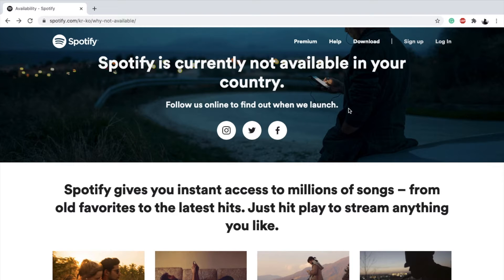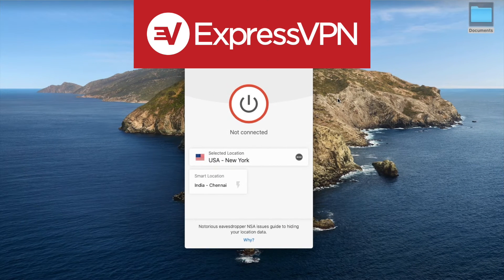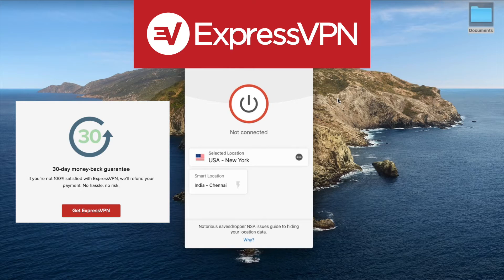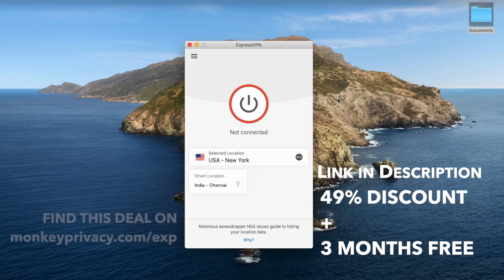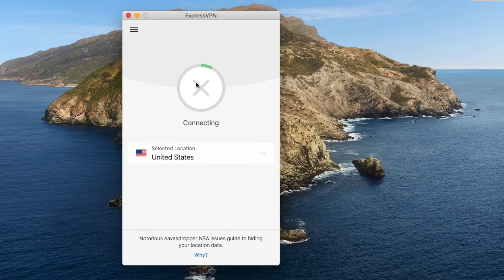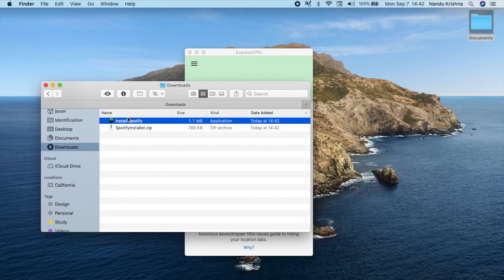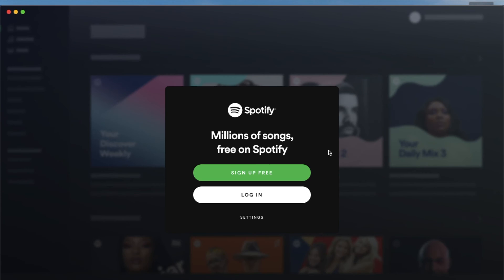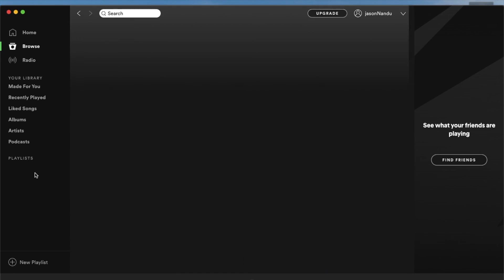SPOTIFY NOT AVAILABLE IN YOUR COUNTRY? | How to use Spotify ANYWHERE 2022 guide 💯% working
Spotify, like other streaming services, is limited based on geolocation—in some countries, select music is not available and in some others, the entire service is unavailable. If Spotify is restricted/not available in your country, just follow this simple and easy guide for a workaround.

Here’s how to unblock Spotify service in your country, using ExpressVPN:

Step 2. Connect to a server in the United States or any one of these countries
Step 3. and create a free account or sign in. That's all!

We hope this tutorial worked for you. If you still have any questions about using ExpressVPN, or if you couldn’t get Spotify to work, drop us a comment down below, and we'll get back to you as quickly as we can!